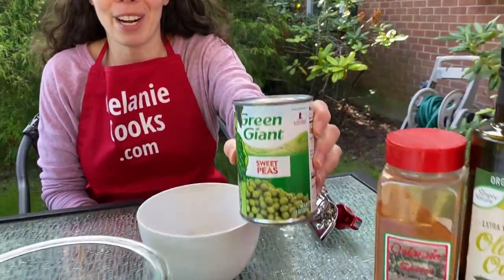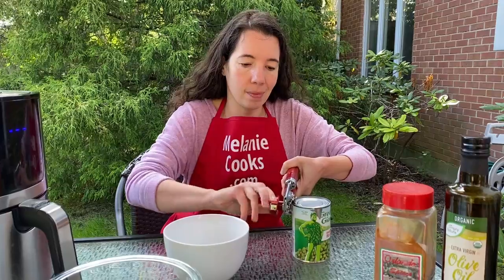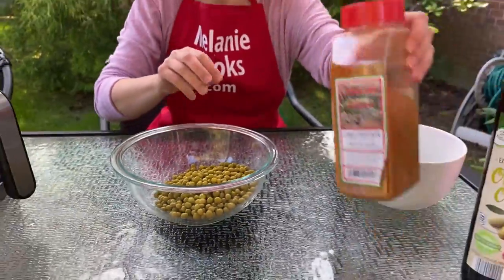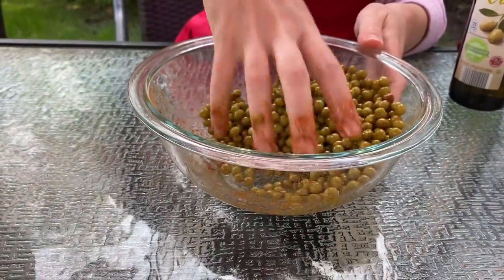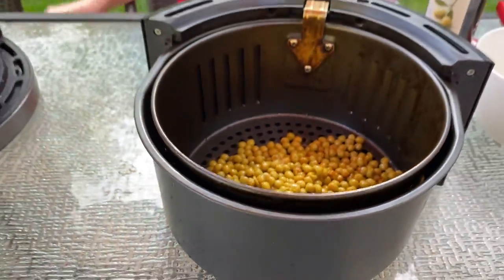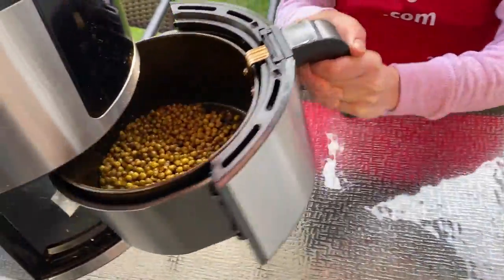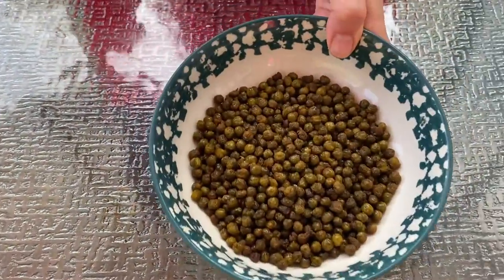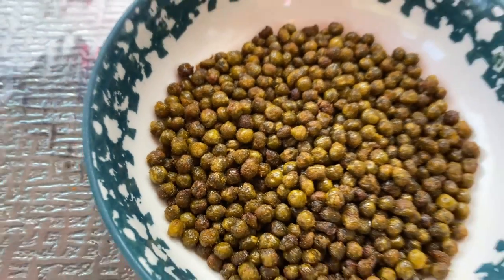Air Fryer Green Peas - Crunchy Roasted Peas For A Healthy Snack - These Air Fried Peas Are Awesome!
These air fryer green peas are amazing! They are so crispy and delicious! Turn a can of green peas into a healthy snack with your air fryer!